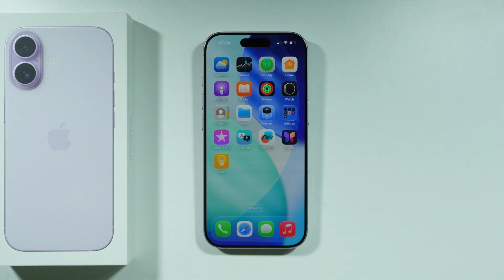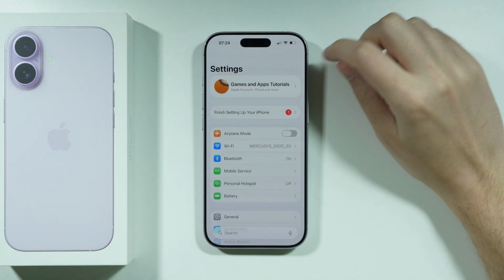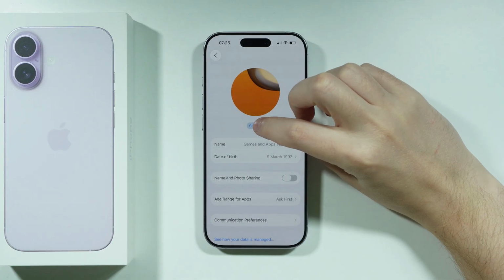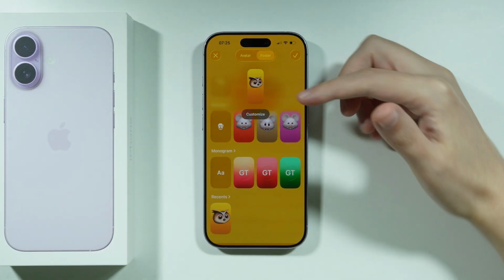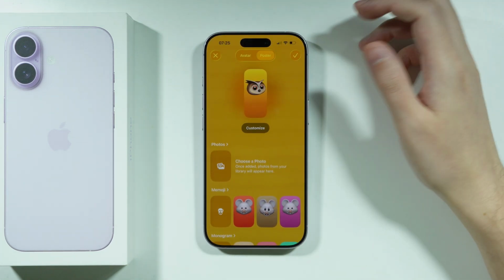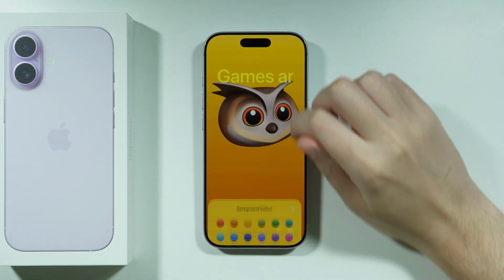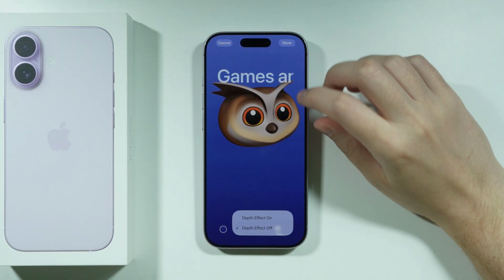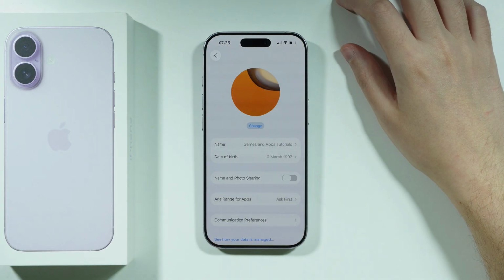iPhone 17: How to Change Poster (Apple Account Poster)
Learn how to change your Apple account poster on iPhone 17 with this step-by-step guide. Customize your Apple ID profile image easily and make your account more personal. Update your poster for apps, messages, and shared content across your Apple devices. Keep your profile fresh and recognizable with these simple instructions.